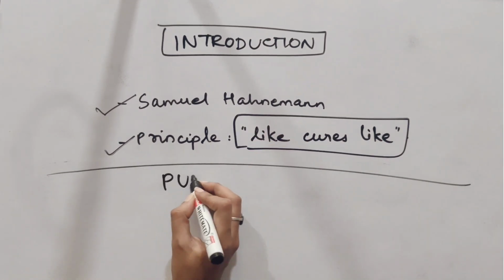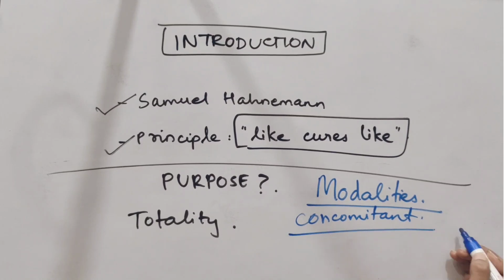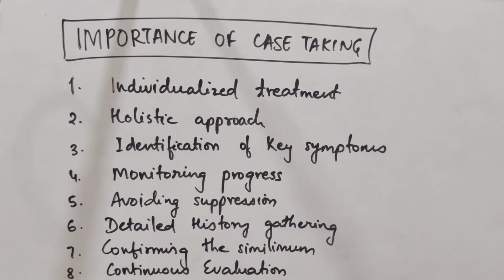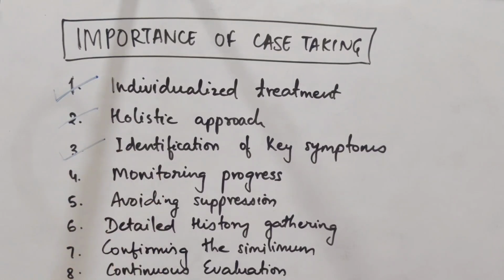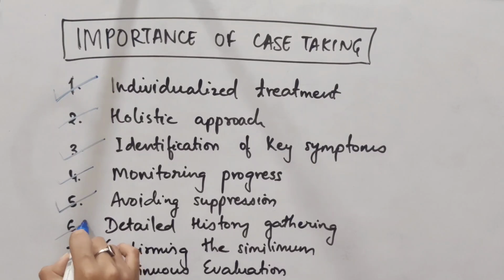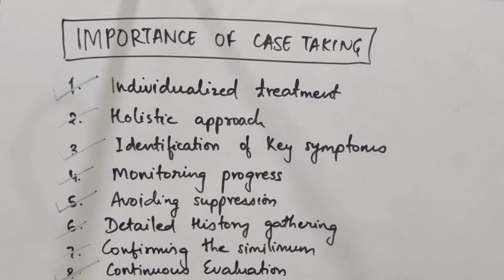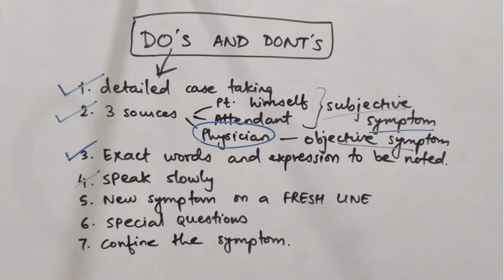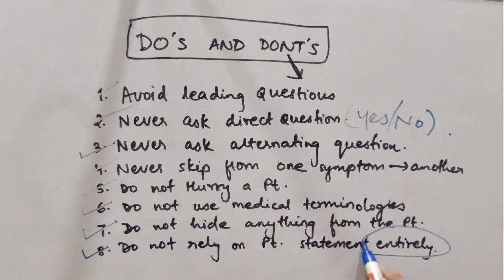Case Taking in Homeopathy | Complete Guide for Theory Exams of BHMS 1st to 4th Year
Case Taking in Homeopathy | Complete Guide for BHMS 1st to 4th Year 🩺

In this video, we cover:

🔹 Introduction to Case Taking – What it is and why it forms the backbone of classical homeopathy
🔹 Purpose of Case Taking – Understanding the patient as a whole
🔹 Components of Case Taking – Mental, physical, general symptoms, modalities, history & more
🔹 Importance of Effective Case Taking – For accurate remedy selection and long-term cure
🔹 Do’s and Don’ts – Tips to avoid common mistakes
🔹 How this helps BHMS 1st to 4th year students –
✔️ Frame long answers confidently
✔️ Understand repertory & Materia Medica in context.
✔️ Strengthen your clinical application
✔️ Prepare better for practical & theory exams